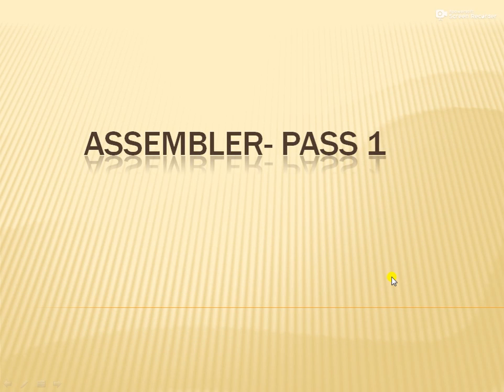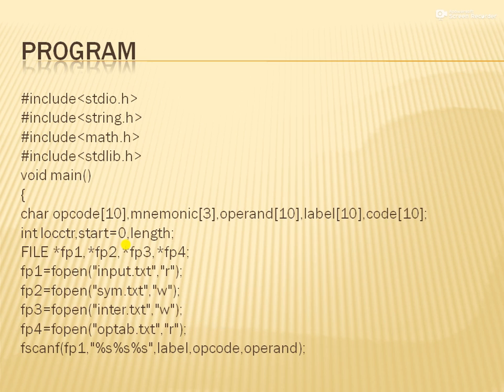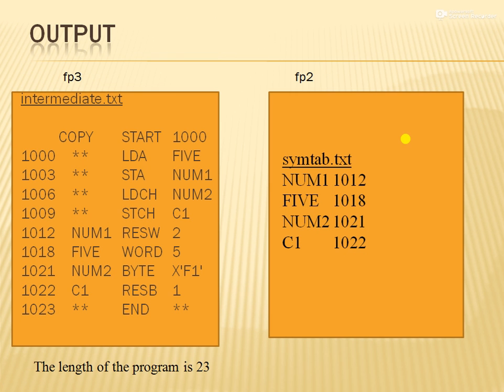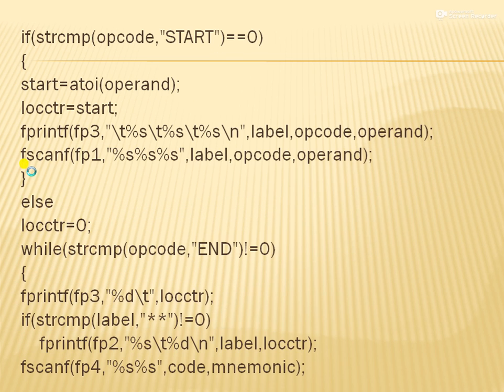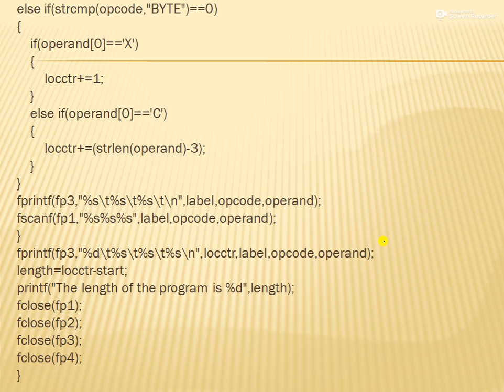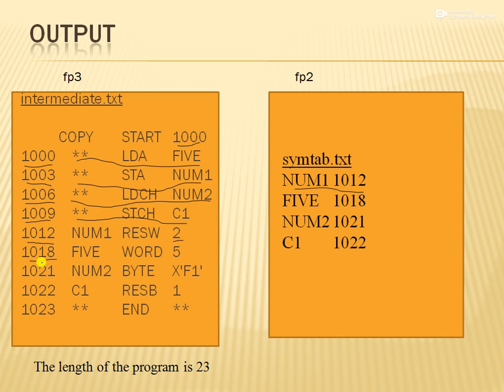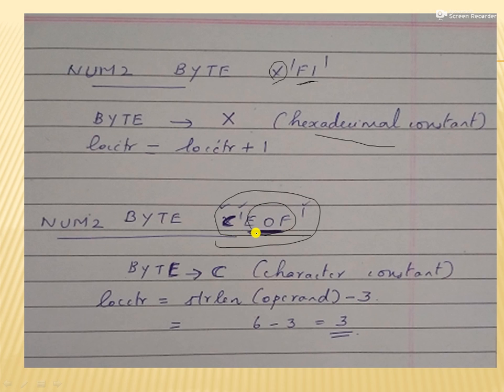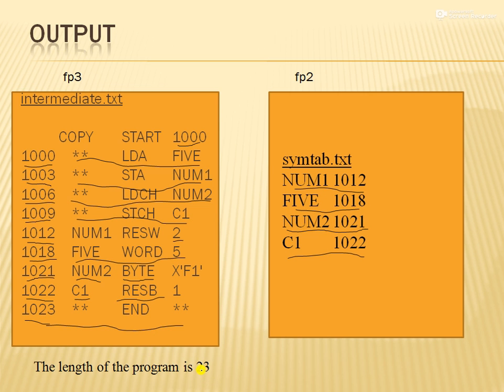Assembler -Pass1 by Hema Krishnan, Assistant Professor Senior Grade, CSE, FISAT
Explains Pass 1 algorithm of a two pass assembler